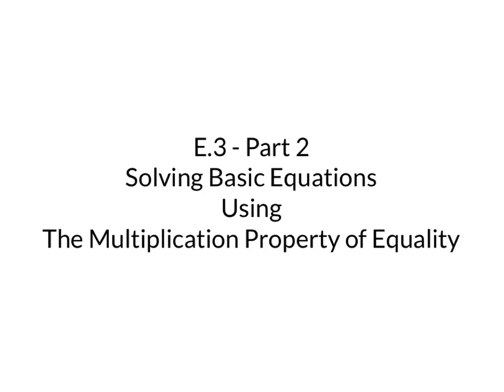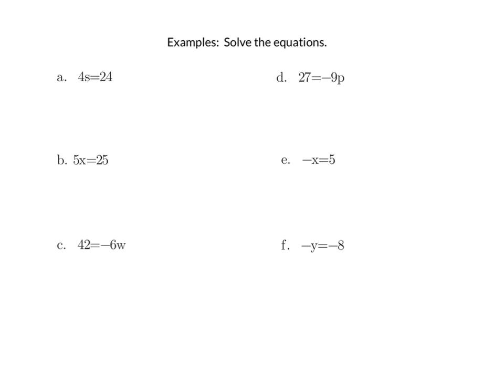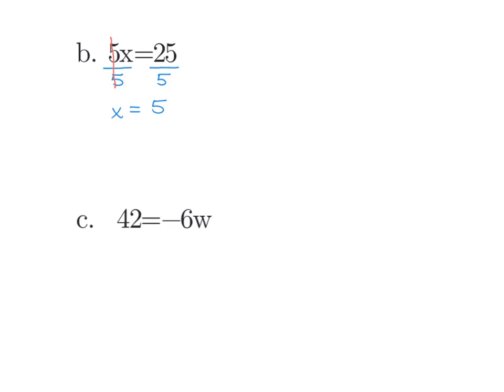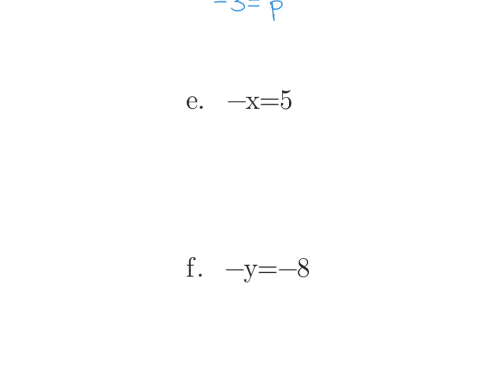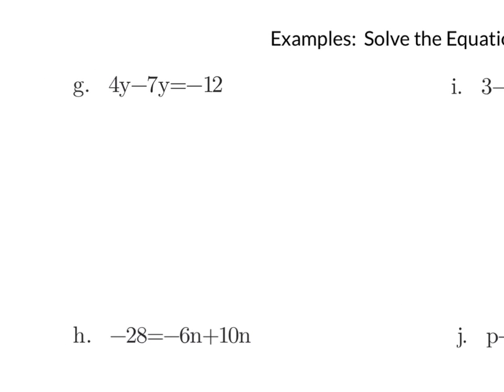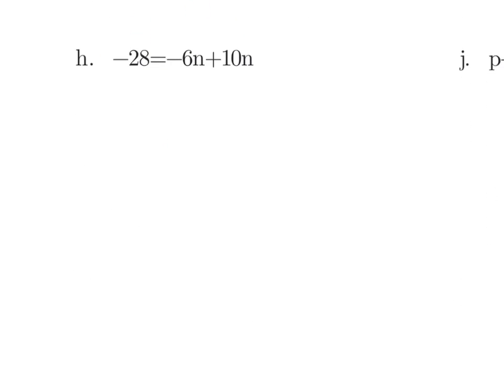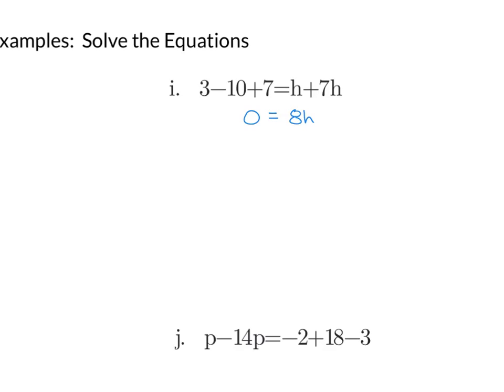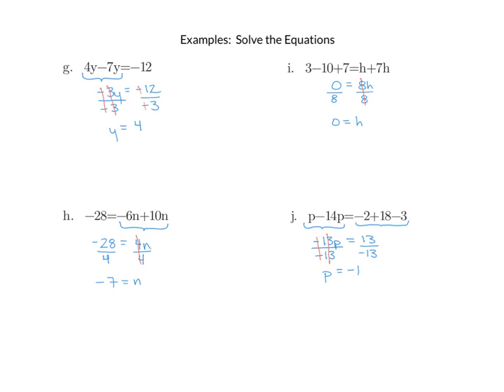105 - E.3 Part 2 Solving Basic Equations